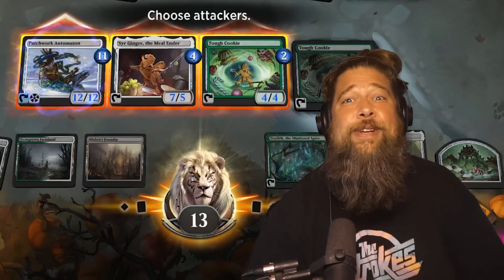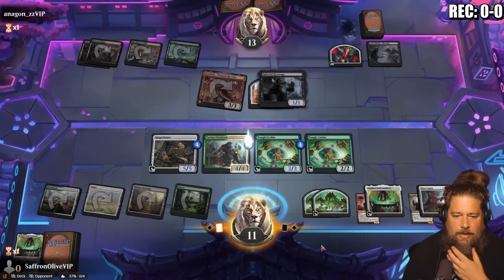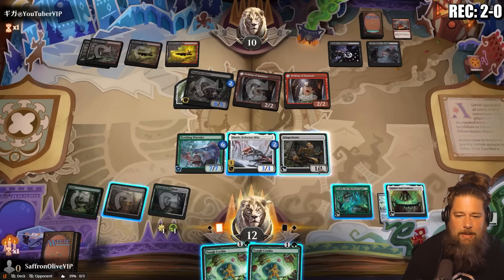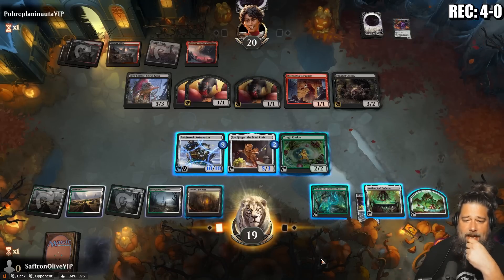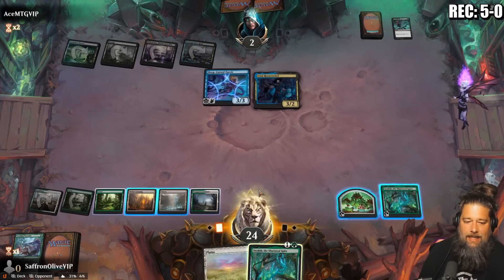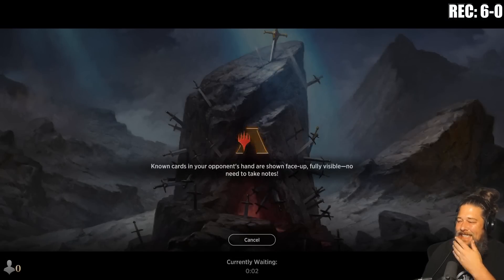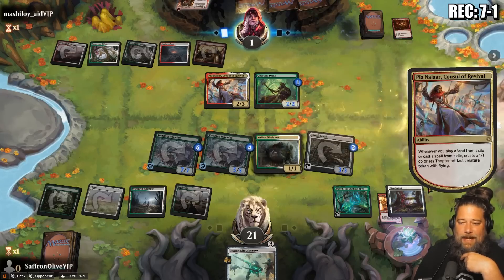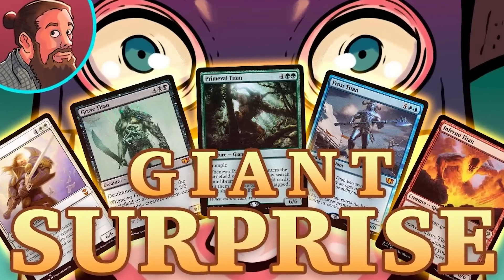I Eat in Wilds of Eldraine Standard with GW Cookies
Hungry for some wins in Wilds of Eldraine Standard? Then do I have the deck for you!

Today's video was recorded during the MTG Arena early access day. Thanks to Wizards for letting me us a free stocked account!